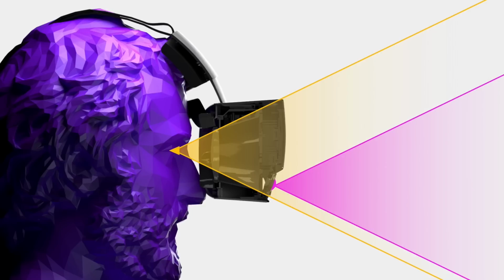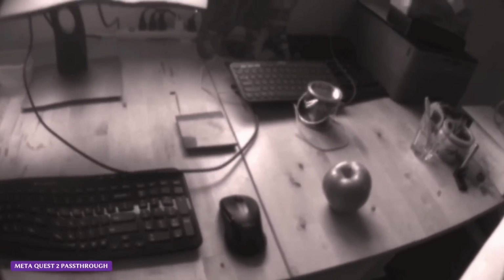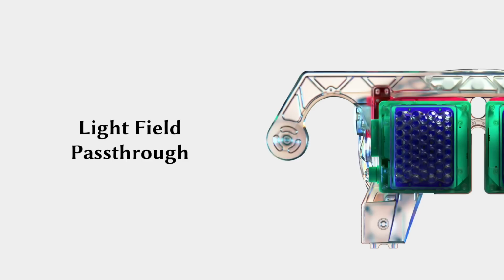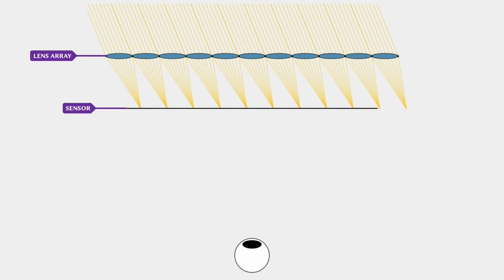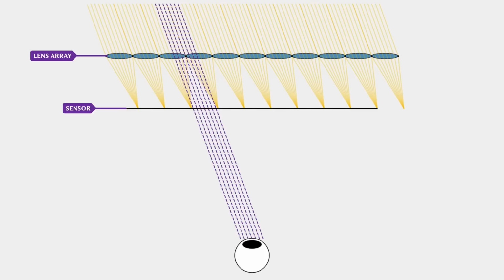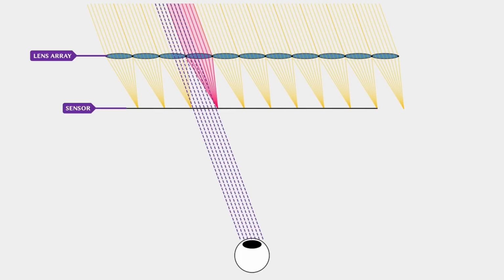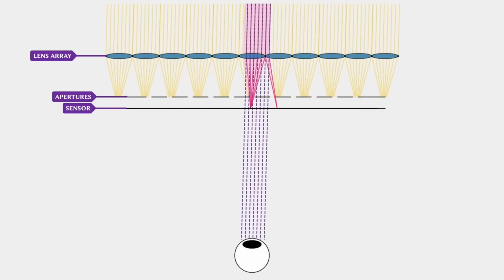Flamera: Reprojection-Free Light Field Passthrough Overview